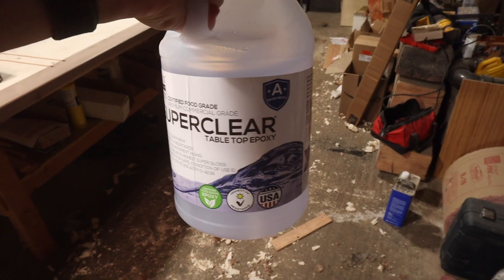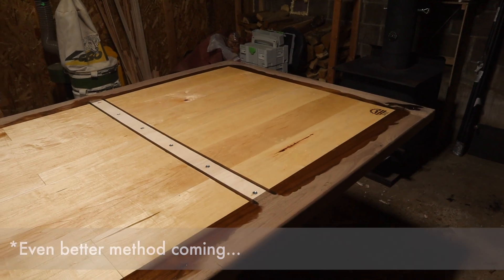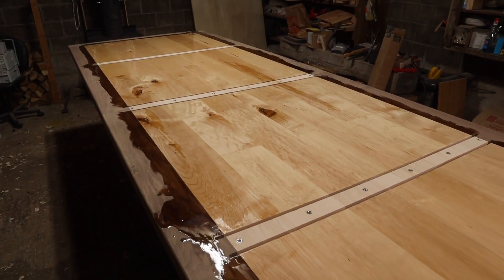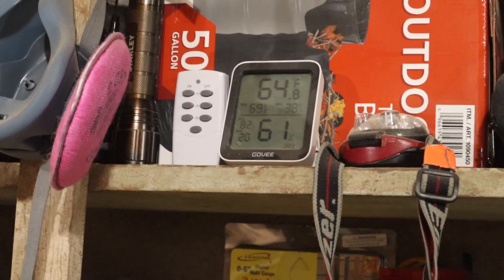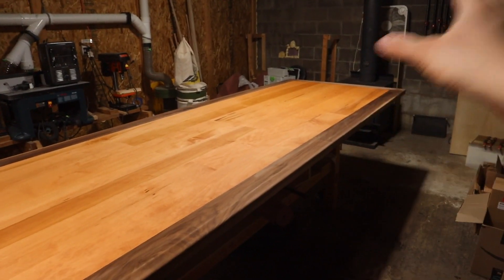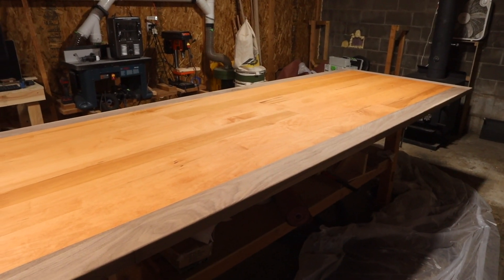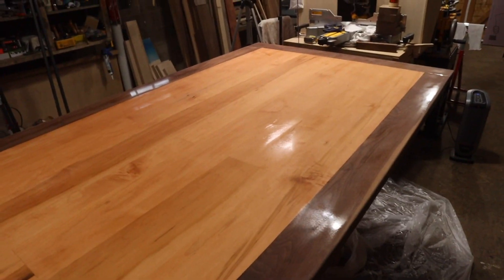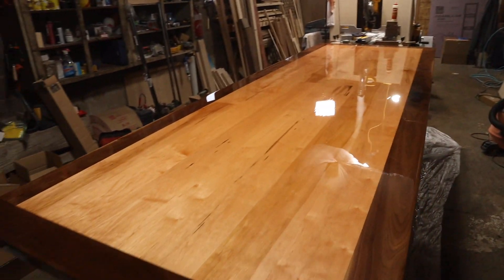Applying an Epoxy Top Coat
Detailed overview of the epoxy application process.

Products Used*:

Audio Credits:
    New Frontier by Reveille (Licensed by Soundstripe)
    Still Young by Desert Dive (Licensed by Soundstripe)